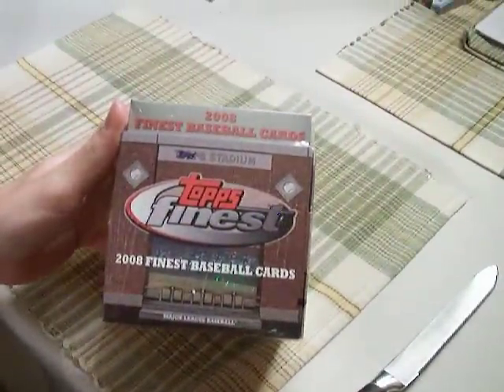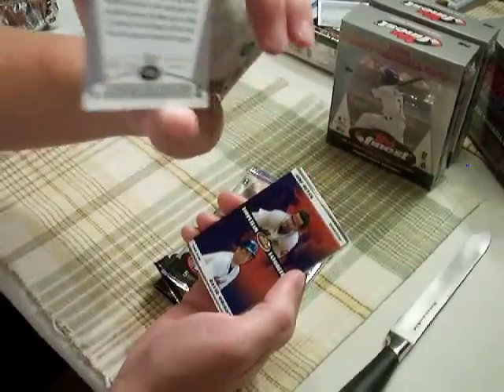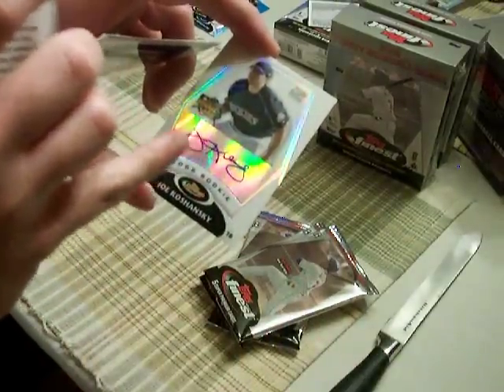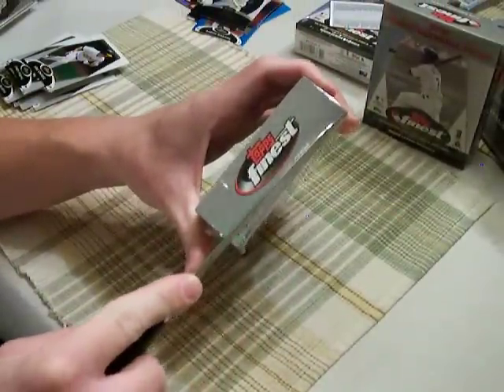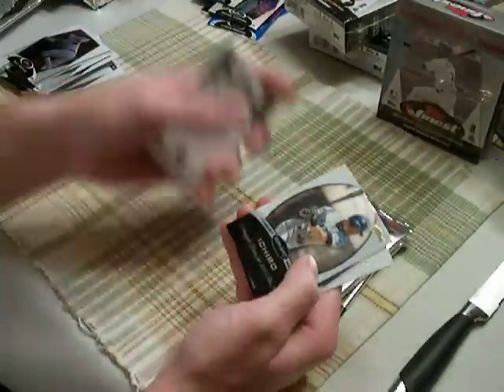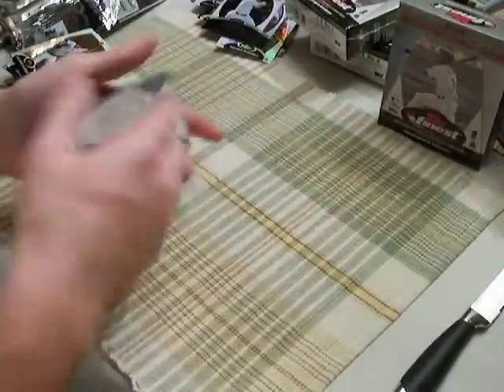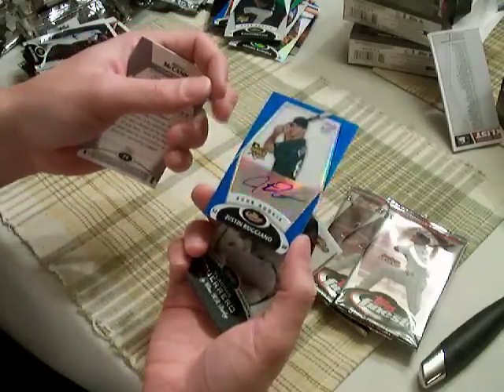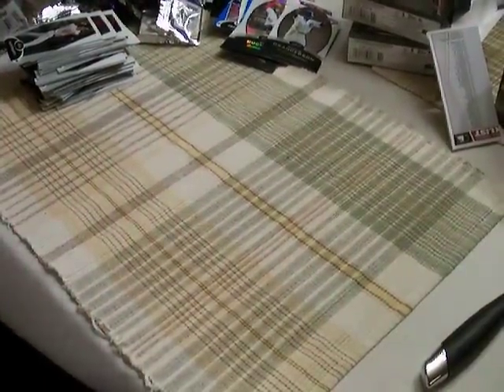Topps Finest-Baseball GB Oct 16th, 08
Thanks to all my subscribers and to everyone who joined this-more breaks to come!